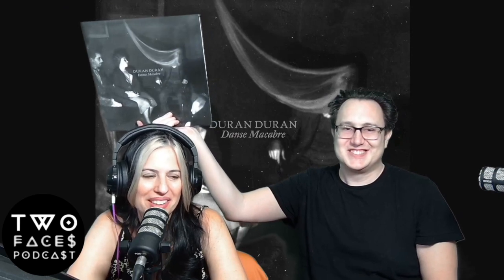Halloween Haul, New Duran Duran, Paris Hilton Pans - ep20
Halloween Shein Haul, New Duran Duran album Danse Macabre, Paris Hilton Pots, Vintage Salt and Pepper shakers.